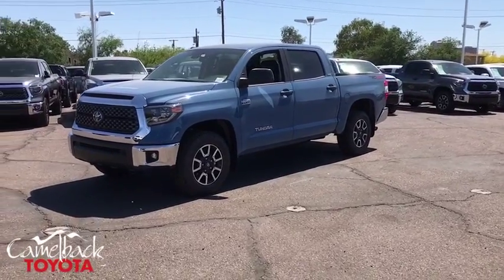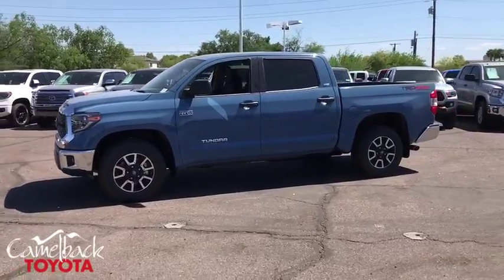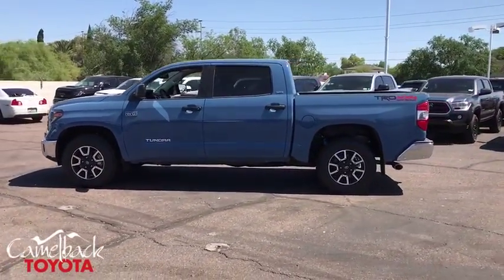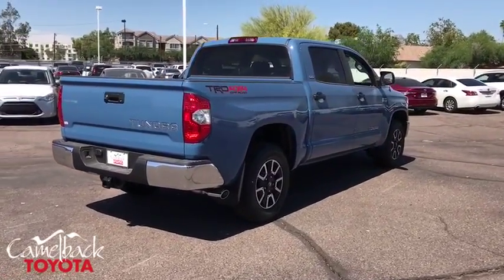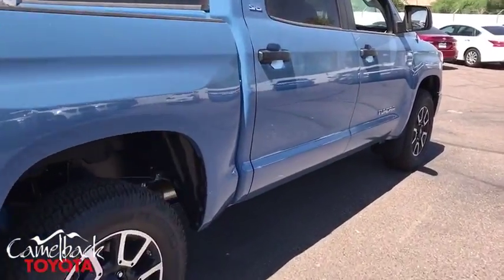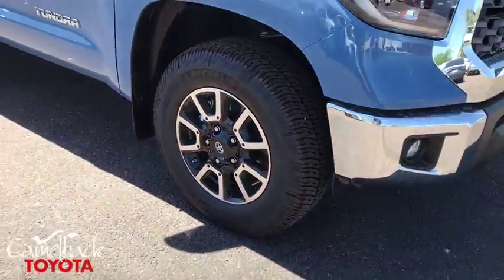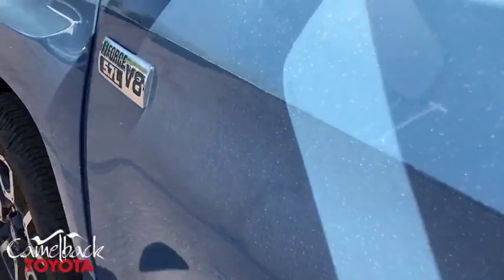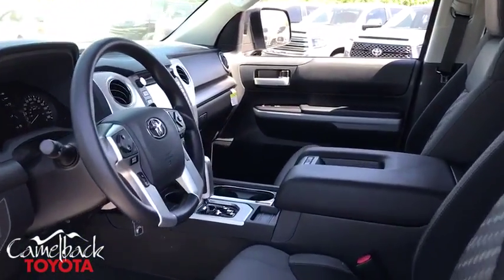2019 Toyota Tundra Phoenix, Peoria, Scottsdale, Glendale, Avondale, AZ 43916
Cavalry Blue N 2019 Toyota Tundra available in Phoenix, Arizona at Camelback Toyota. Servicing the Peoria, Scottsdale, Glendale, Avondale, AZ area.

Camelback Toyota
1550 E Camelback Rd

2019 Toyota Tundra SR5 Gray 4WD, Graphite.brbrbr Excellent Selection of NEW and USED vehicles, Financing Options, Serving the great Phoenix Area.